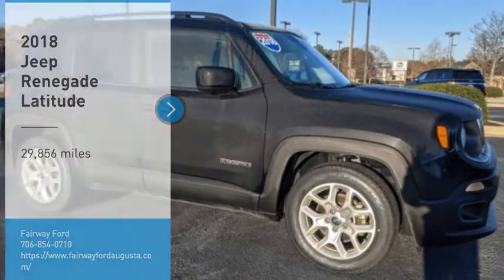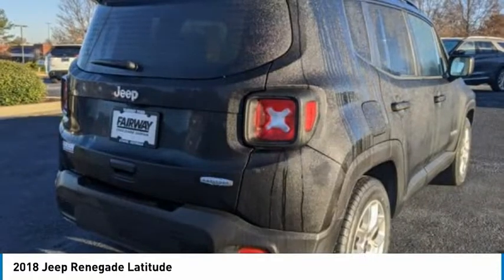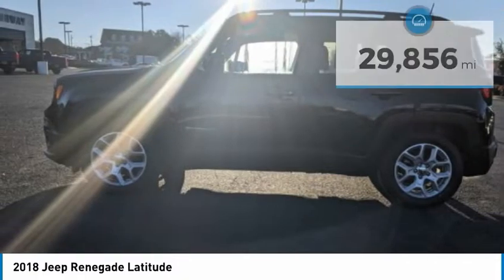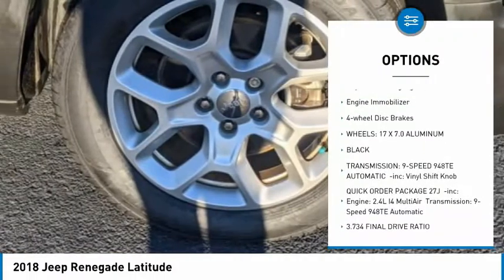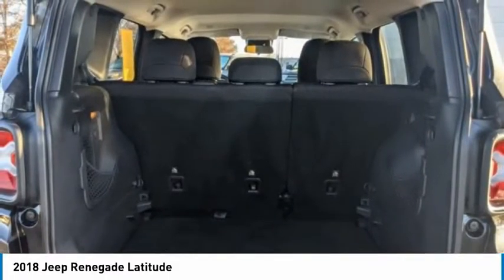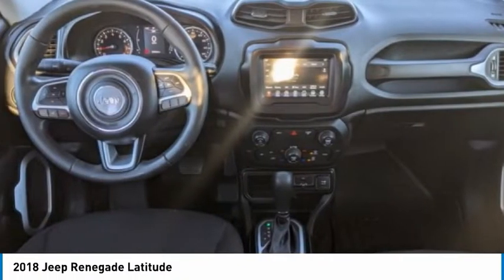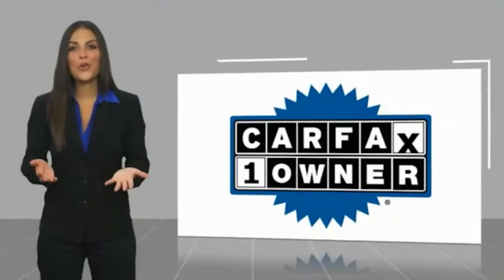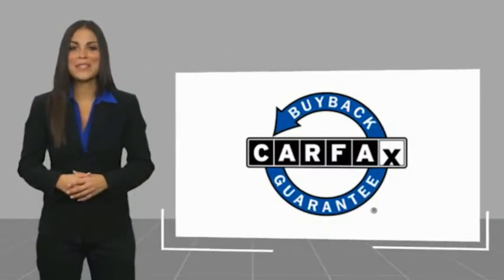2018 Jeep Renegade TJ33541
2018 Jeep Renegade Latitude

Fairway Ford
4333 Washington  Rd.

WHEELS: 17 X 7.0 ALUMINUM, BLACK, TRANSMISSION: 9-SPEED 948TE AUTOMATIC -inc: Vinyl Shift Knob, QUICK ORDER PACKAGE 27J -inc: Engine: 2.4L I4 MultiAir Transmission: 9-Speed 948TE Automatic, 3.734 FINAL DRIVE RATIO, TIRES: 215/60R17 BSW AS TOURING, ENGINE: 2.4L I4 MULTIAIR -inc: Tires: 215/60R17 BSW AS Touring Engine Oil Cooler Zero Evaporate Emissions Control System Flex Fuel Vehicle 3.734 Final Drive Ratio Wheels: 17 x 7.0 Aluminum, BLACK PREMIUM CLOTH BUCKET SEATS, Front Wheel Drive, Power Steering, ABS, 4-Wheel Disc Brakes, Brake Assist, Aluminum Wheels, Heated Mirrors, Power Mirror(s), Rear Defrost, Intermittent Wipers, Variable Speed Intermittent Wipers, Privacy Glass, Rear Spoiler, Power Door Locks, Daytime Running Lights, Automatic Headlights, Fog Lamps, AM/FM Stereo, Satellite Radio, Bluetooth Connection, Requires Subscription, MP3 Player, Steering Wheel Audio Controls, Auxiliary Audio Input, Pass-Through Rear Seat, Rear Bench Seat, Adjustable Steering Wheel, Trip Computer, Power Windows, Leather Steering Wheel, Keyless Start, Keyless Entry, Power Door Locks, Cruise Control, Climate Control, Multi-Zone A/C, A/C, Cloth Seats, Bucket Seats, Driver Vanity Mirror, Passenger Vanity Mirror, Driver Illuminated Vanity Mirror, Passenger Illuminated Visor Mirror, Floor Mats, Smart Device Integration, Power Windows, Power Door Locks, Trip Computer, Engine Immobilizer, Traction Control, Stability Control, Traction Control, Front Side Air Bag, Tire Pressure Monitor, Driver Air Bag, Passenger Air Bag, Front Head Air Bag, Rear Head Air Bag, Passenger Air Bag Sensor, Knee Air Bag, Child Safety Locks, Back-Up Camera